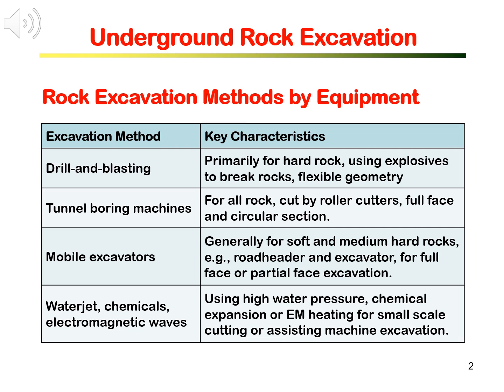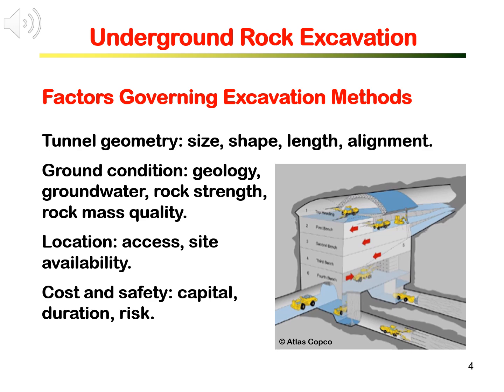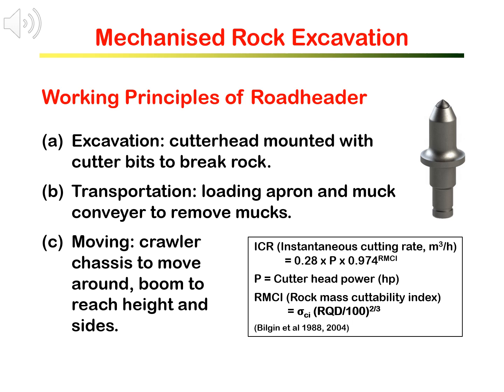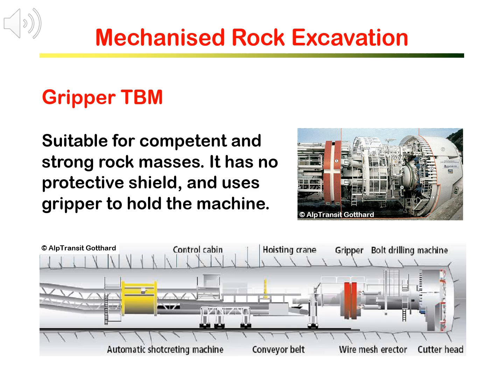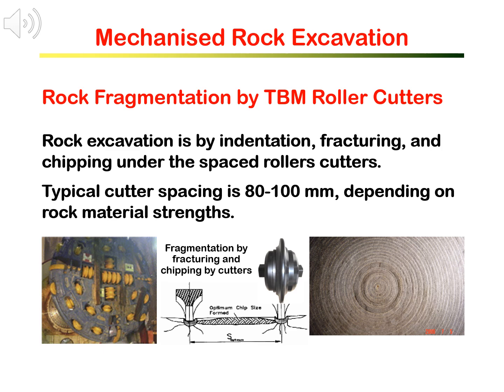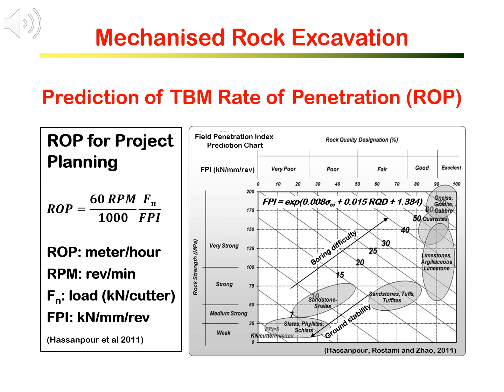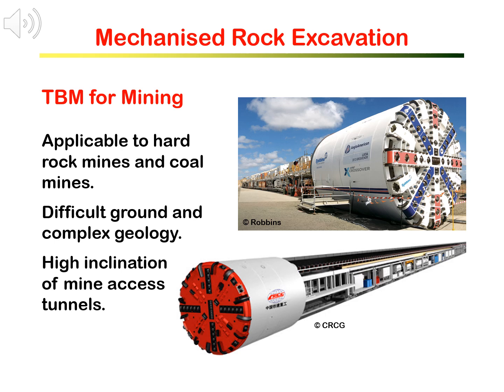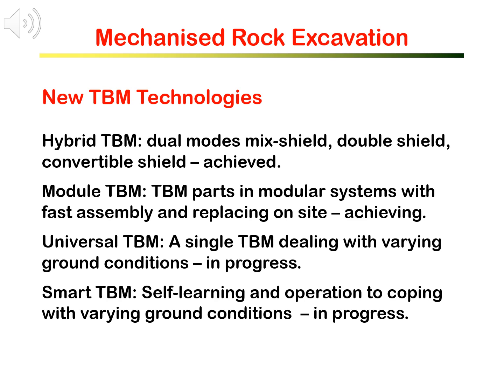4.7 Mechanized Rock Excavation